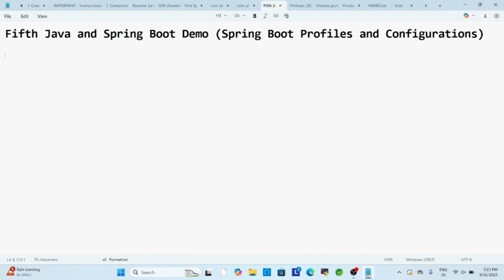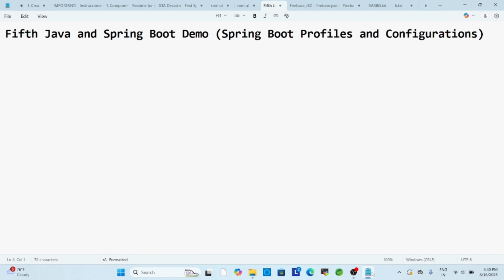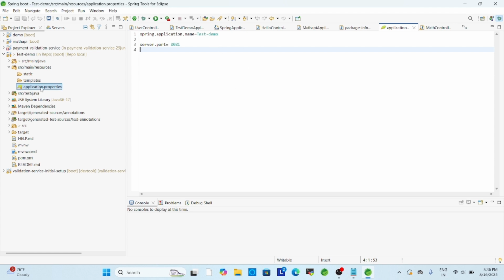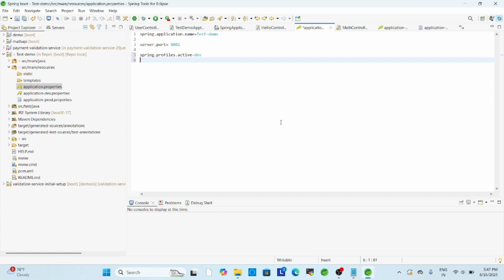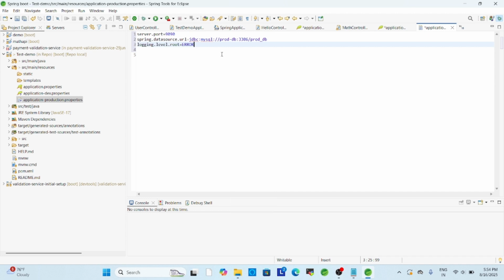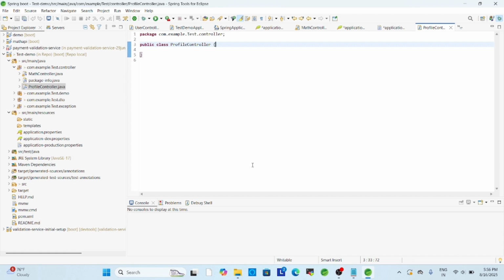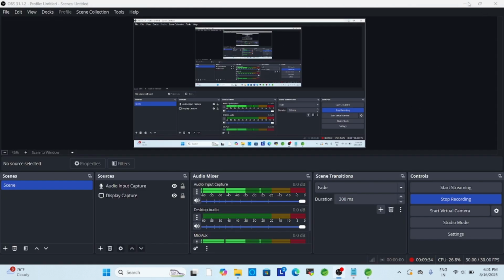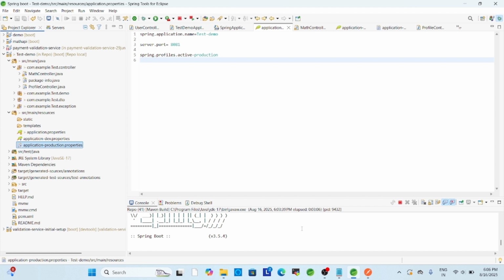Spring Boot Demo #5 | Mastering Profiles (Dev, Prod) + Postman Testing | Environment Setup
Welcome to Demo #5 of my Spring Boot learning series! 🚀
In this session, I explain Spring Boot Profiles and how they help manage different environments like development, testing, and production. We’ll also see how to configure application.properties, application-dev.properties, and application-prod.properties, and test them using Postman.

🔹 What you’ll learn in this demo:

What are Spring Boot Profiles and why we use them

Creating application.properties, application-dev.properties, and application-prod.properties

Switching between profiles (--spring.profiles.active)

Testing different environments in Postman

Best practices for managing environment-specific configs

👉 By the end of this demo, you’ll know how to:

Manage multiple environments in Spring Boot

Run your app in dev vs prod mode

Validate responses in Postman under different configurations

This is a step-by-step practical tutorial perfect for developers who want to learn environment management in Spring Boot.